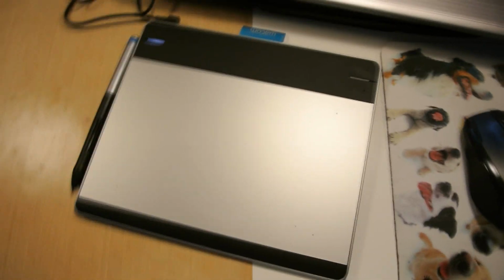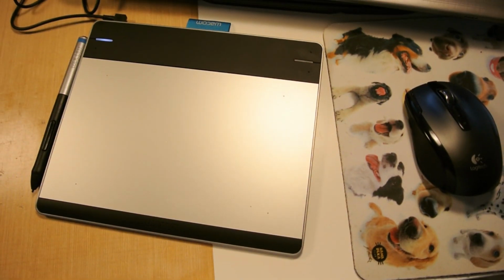Wacom Intuos Pen & Touch Tablet Setup and Demo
My online Stores:
My Ebay

I explain here how my Wacom Intuos tablet is setup and a cool drawing with the drawing tablet and Sketchbook Pro. Enjoy!!!